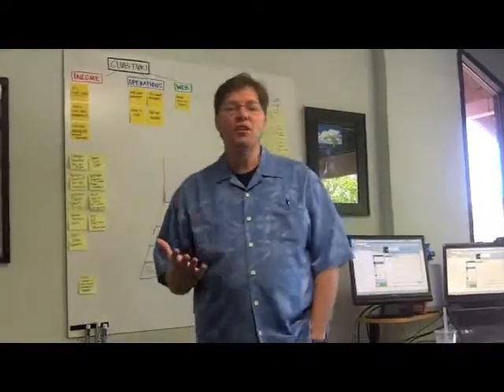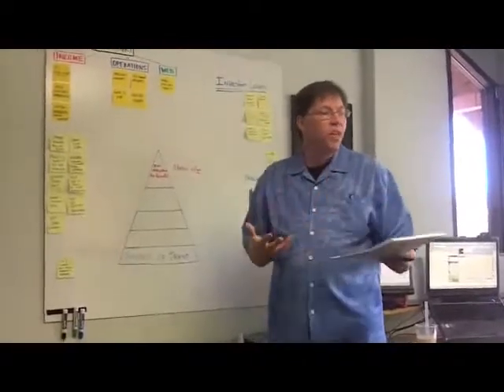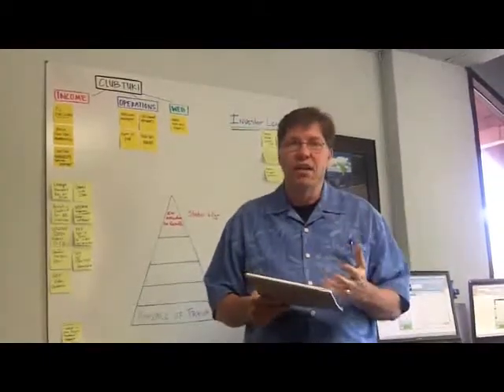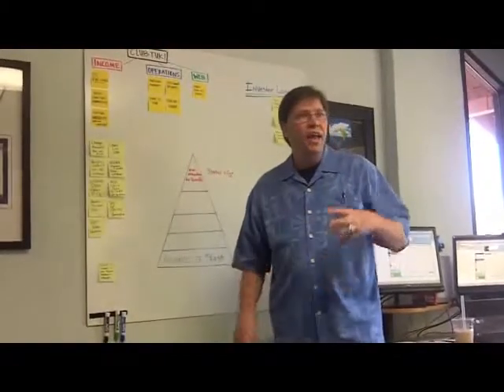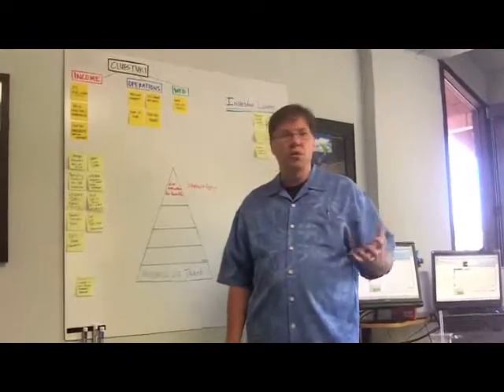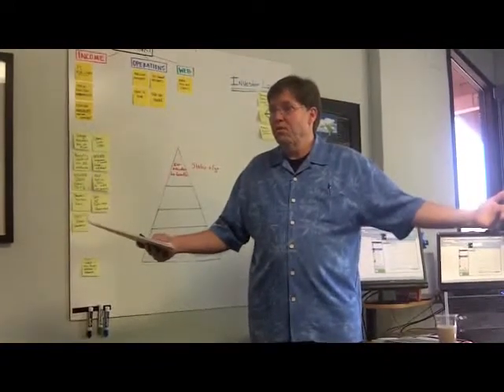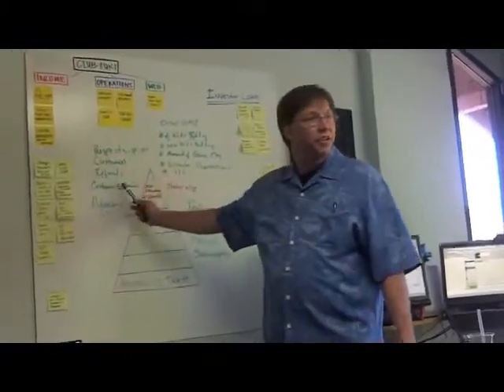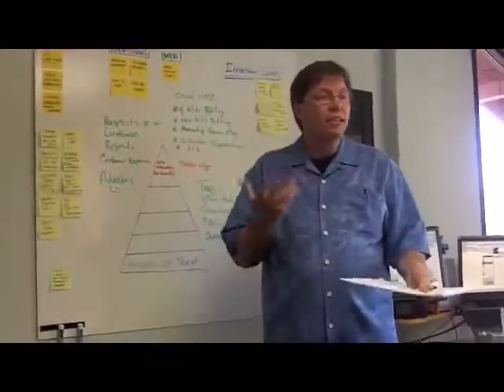Team Building Strategies Part 2 by Greg Writer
- This is Part II of a series of workshops that Greg will go through as part of his team building strategy. In this video he covers the importance of measuring your results as a team and how to achieve those results for the sole purpose of growth and unity in the workplace. Greg explains that in order for a company to grow as a team, you have to identify personal results and then use those results to benefit each other.